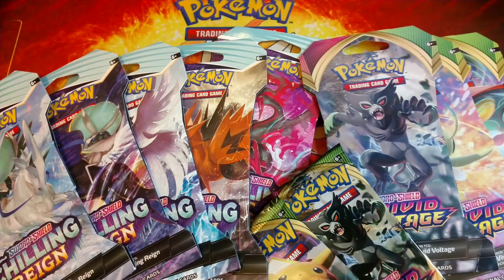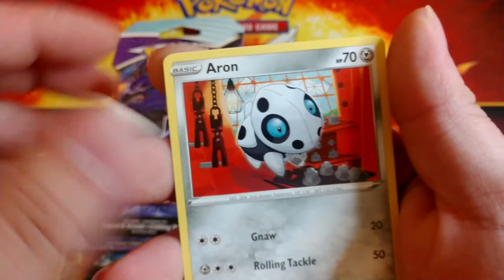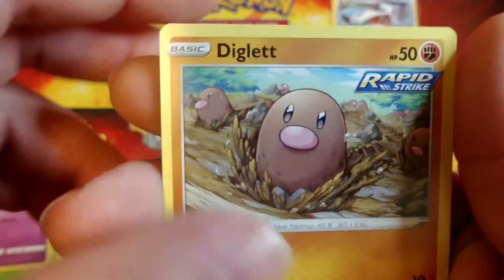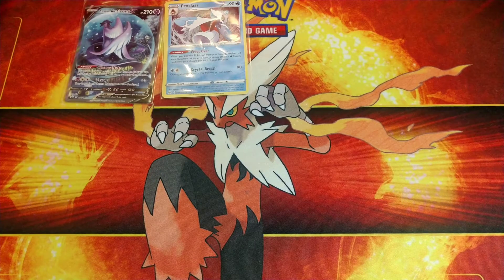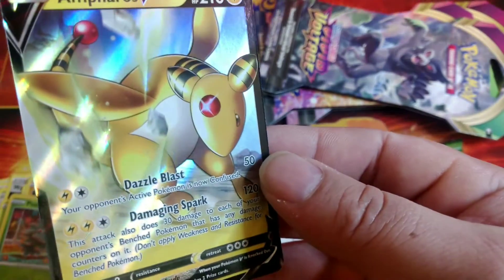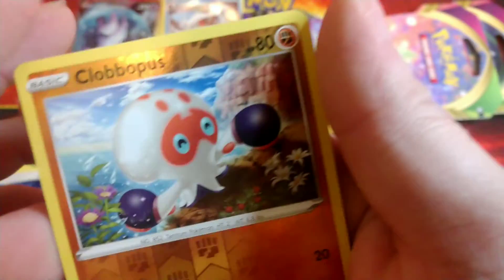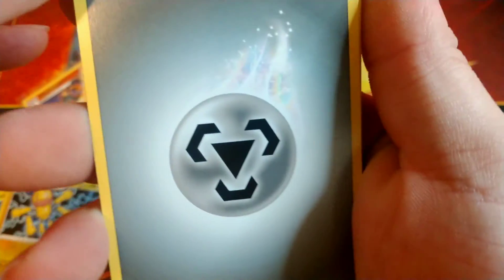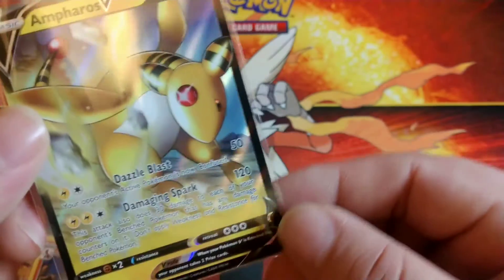Chilling Reign VS. Vivid Voltage...Who will be the very BEST???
Opening Sword and Shield: Vivid Voltage and Chilling Reign booster packs to determine who will be the best of the best!! Leave a comment on who you thought won the battle!!!